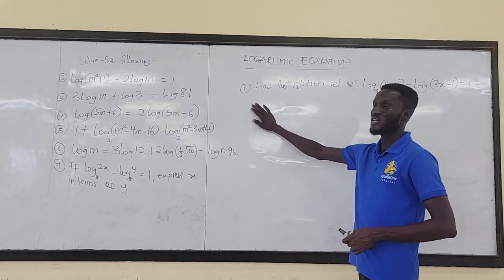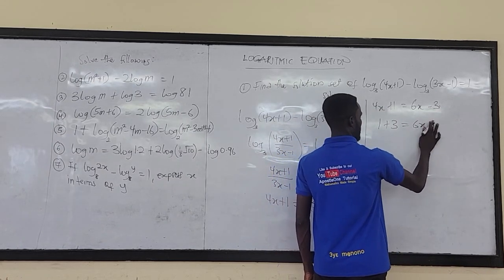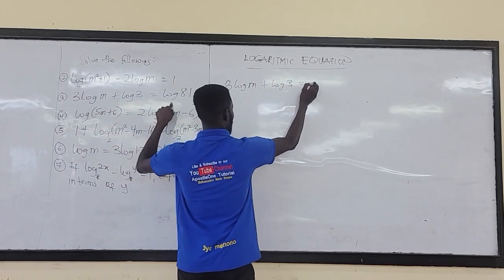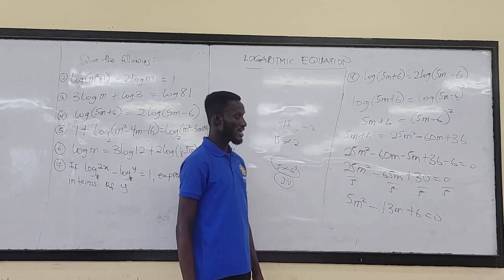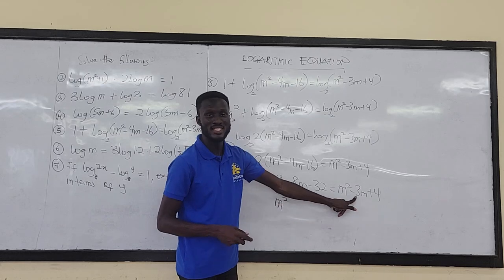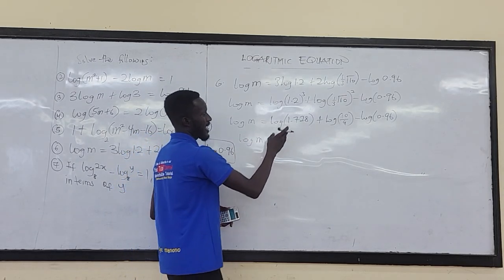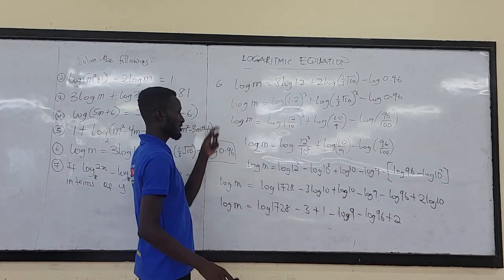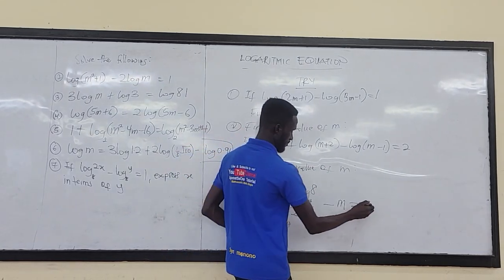Lecture 10| How To Solve Logarithmic Equations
This video contains a detailed explanation of Equation involving logarithm, and how to Simply Logarithm with enough questions to enhance understanding.